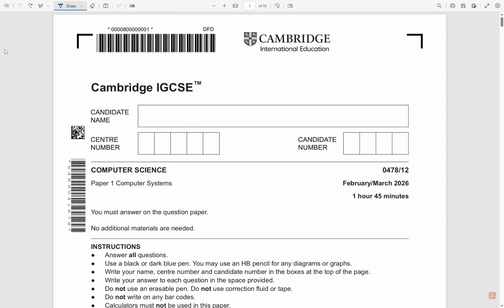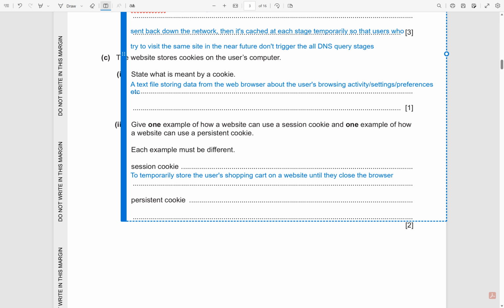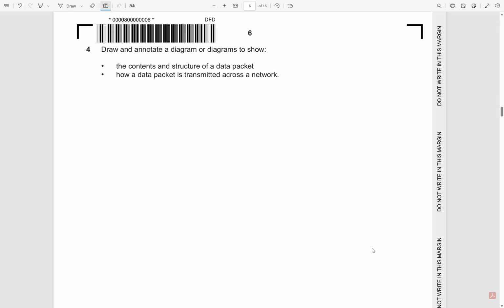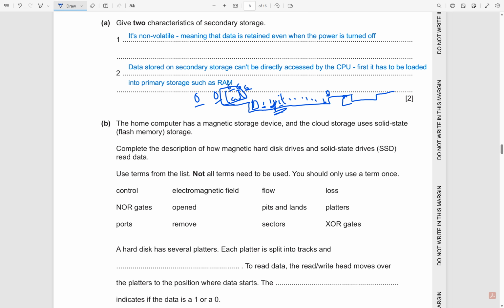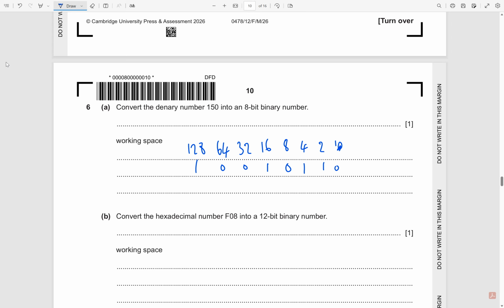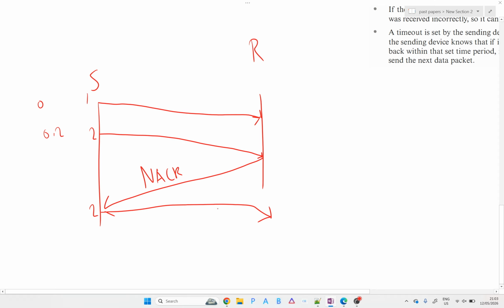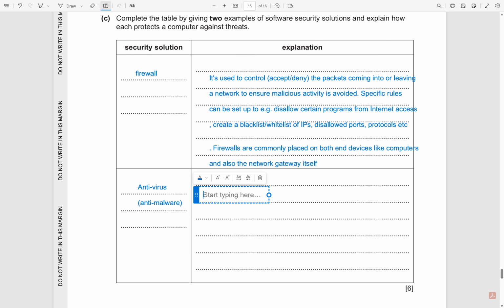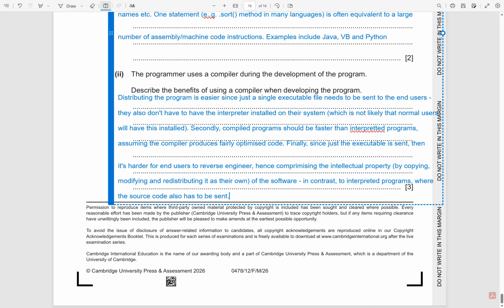[Solved Past Paper] February/March 2026 Paper 12 IGCSE 0478 0984 | O-Level 2210 | Computer Science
A full walkthrough to this IGCSE/O-Level past paper from the February/March 2026 series

Recommended to watch at at least 1.5-2x speed and use mark scheme to see full list of acceptable answers too

00:23 Question 1: file size, bit, byte, nibble, mebibyte, exbibyte, image, resolution, colour depth

3:58 Question 2: web browser, cookies, HTTPS, GET, POST, protocols, encryption, render, HTML, CSS, JavaScript, parse, browsing history, URL, uniform resource locator, IP address, Internet protocol, packets, DNS, domain name service, cache, host files, root server, top-level domain server, TLD, authoritative name server, session cookie, persistent cookie

22:43 Question 3: robot, drone, electronic, mechanical, autonomous, microprocessor, memory, storage, wiring, cameras, sensors, proximity sensor, active sensor, passive sensor, fetch-decode-execute cycle, RAM, CPU instructions, ADC, DAC, USB interface, universal serial bus, full duplex

41:35 Question 4: packets, payload, trailer, header, CRC, cyclic redundancy check, frame delimiter, source IP, destination IP, source port, destination port, router, network card, sequence number, packet length, private network, public network, NAT, diagram

53:33 Question 5: secondary storage, primary storage, cloud storage, magnetic storage, hard disk drive, HDD, solid-state drive, SSD, control gate, floating gate, electromagnetic, platter, pits and lands, optical storage, NOR, XOR, track, sector, cylinder, universal gate, electron, cloud storage, remote, backup, privacy

1:22:06 Question 6: denary, binary, signed, unsigned, binary additional, hexadecimal to binary, binary to hexadecimal, logical shift, two's complement

1:30:37 Question 7: serial transmission, parallel transmission, skewing, reliable, interrupts, full-duplex, half-duplex, simplex, electromagnetic interference, ARQ, automatic repeat request, negative acknowledgements, nack, timeout, computer, printer, firmware, device driver

1:48:43 Question 8: system software, application software, operating system, disk defragmenter, disk formatter, disk checker, anti-virus, office software, games, web browser, peripherals, kernel, interrupts, hardware, drivers, user input, keyboard, mouse, firewall, accept & deny rules, protocol, program, packets, port, anti-virus database, behavioural heuristics, whitelist, blacklist, router, gateway, malware, virus, trojan, worm, ransomware, adware, spyware, firmware, printer, user-hardware interface, file management, process management, memory management, peripheral management, security

2:12: 38 Question 9: check digit, bar code, checksum, IDE, integrated development environment, program, high-level language, compiler, interpreter, executable, source code, intellectual property, algorithm, machine code, assembly language